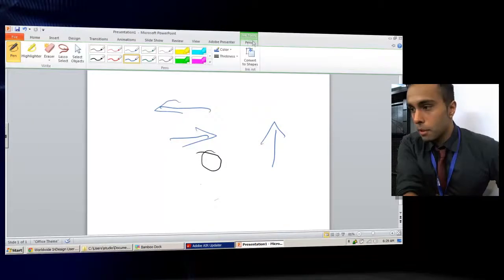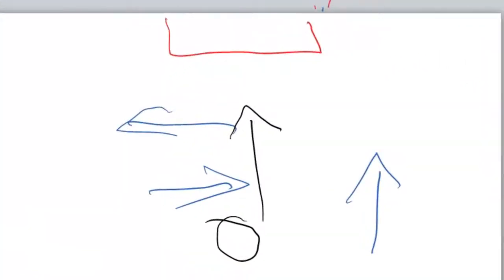Futsol stratergy -Adobe Presenter Video Creator